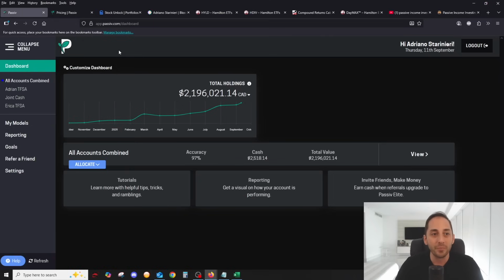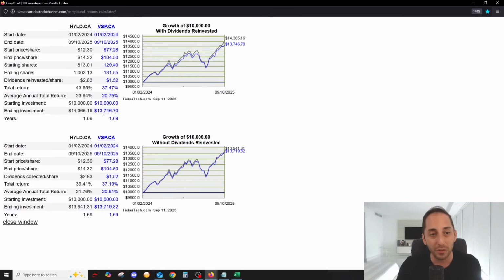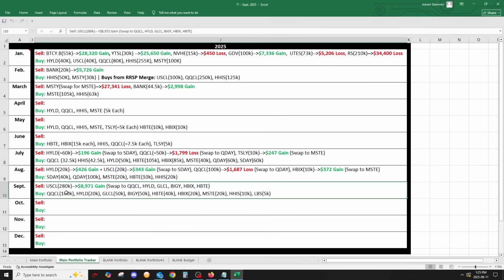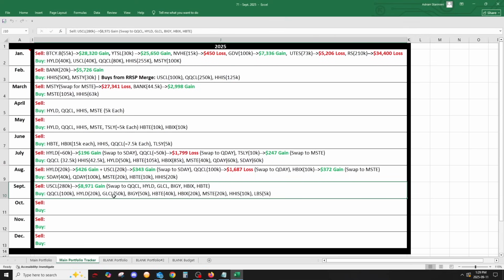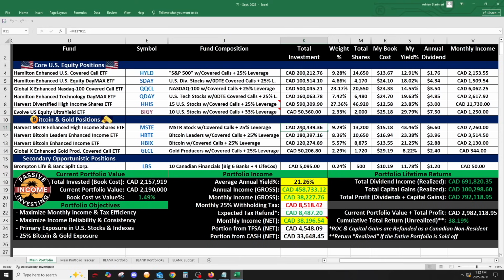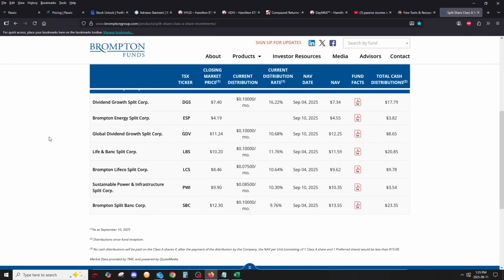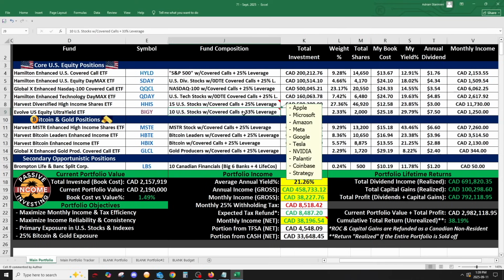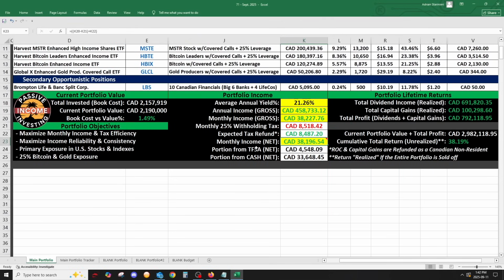My $2.1 Million Covered Call ETF Stock Portfolio Unveiled - September 2025 UPDATE #52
00:00 Intro + Portfolio  Value
02:30 Sponsor: Hamilton ETFs
04:42 Portfolio Changes
15:33 Split Fund Discounts
18:17 U.S. CORE Positions
21:02 Bitcoin & Gold Positions
21:44 Portfolio Summary (Capital & Income)
23:48 Follow my Portfolio & My Family Portfolios!

This video has been constructed by Adriano Starinieri for the Passive Income Investing Channel and is representative of his commentary and analysis at the time of publication. The comments or statements contained herein may not represent the views of Hamilton ETFs. The information contained herein should not be construed as investment advice or considered as a recommendation to purchase or sell the mentioned securities.

Views expressed regarding a particular company, security, industry or market sector should not be considered an indication of any trading intent of any investment funds managed by Hamilton ETFs. Any reference to a particular security is for illustrative purposes only and should be considered as investment advice or a recommendation to buy or sell any particular security.

A prospectus containing important information relating to these securities has been filed with the securities commissions or similar authorities in certain jurisdictions of Canada.

Questrade: $50 Cashback when you open an account with Min. $250 Deposit ($50 credit within 90 days)

Primary Content of this Channel:
1) To share my Personal Investing Journey & Strategy with the world
2) Educational content on Income Oriented Investing with a particular focus on Covered Call ETFs
3) Keep you updated on the Income Oriented Landscape
4) Interview Fund Managers to get you the correct information straight from the experts